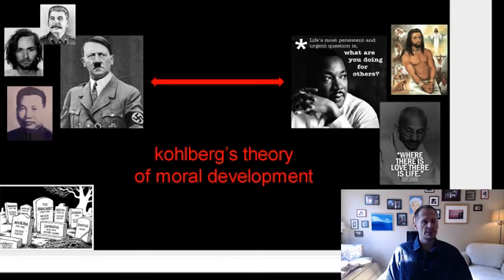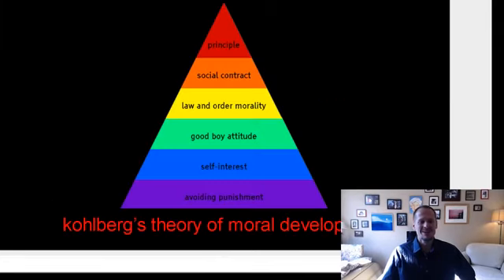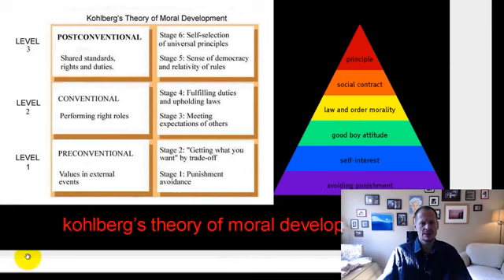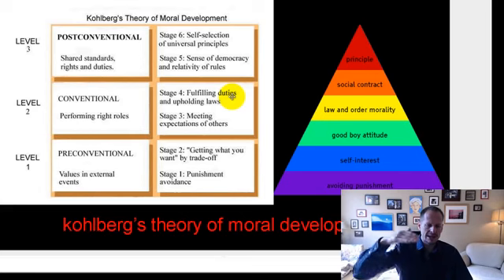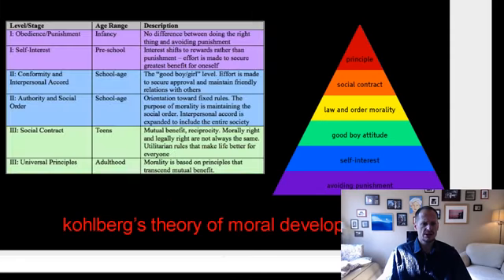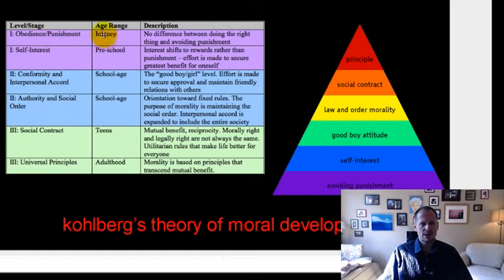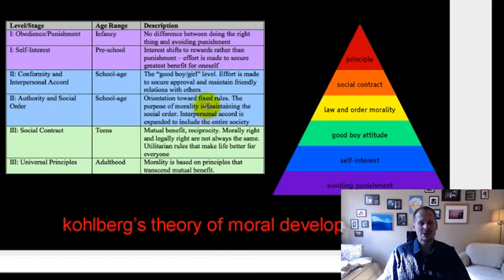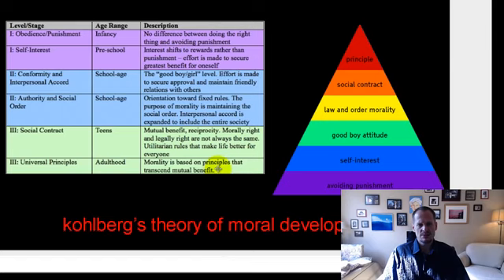Kohlberg's Theory of Moral Development PE-1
PE-1 final